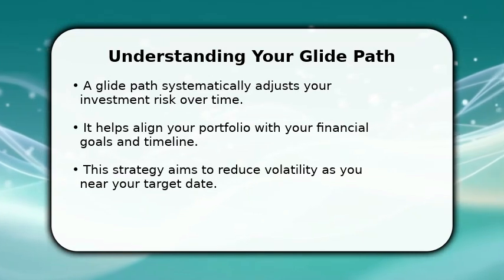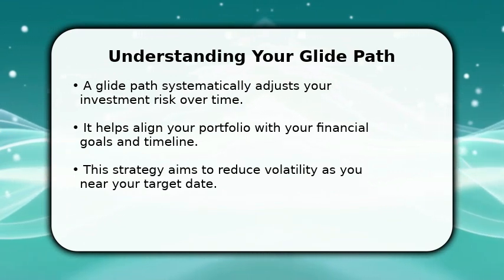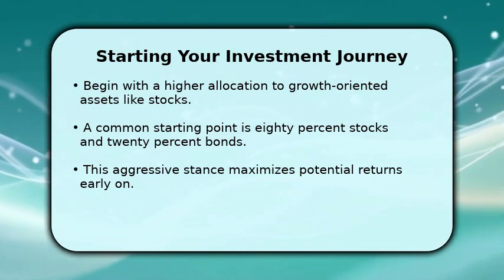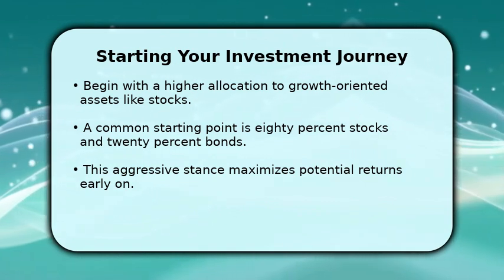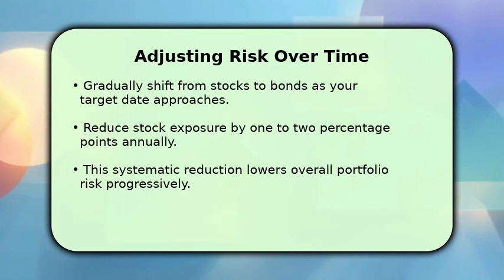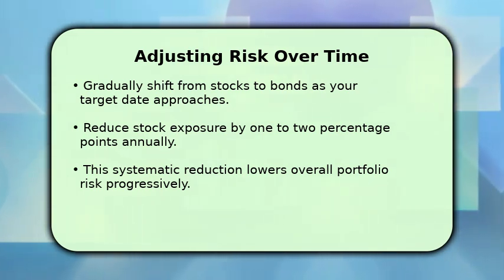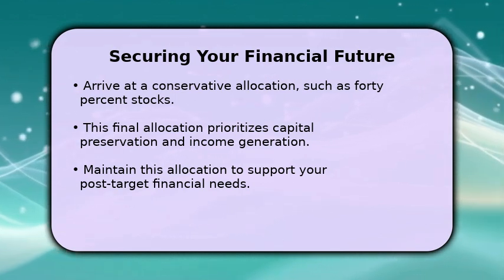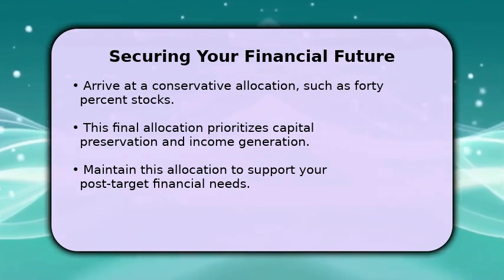How To Make Glide Path (Only Way)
▸ (x) In this video, we will cover the step-by-step process of creating a glide path. A glide path is a crucial component in various industries such as finance and engineering. It refers to the gradual decline or increase in a particular parameter over time. We will discuss the different types of glide paths, their applications, and provide examples to illustrate the concept.